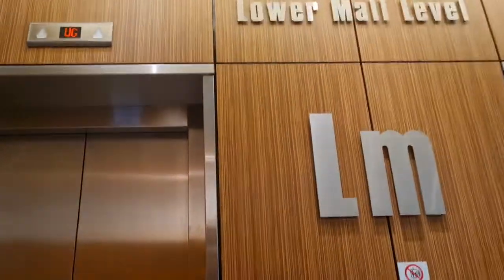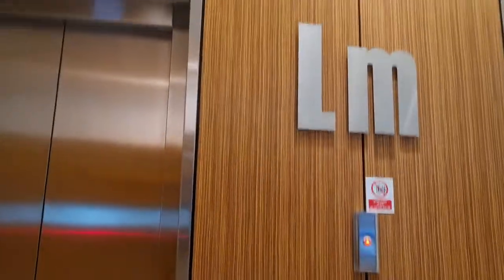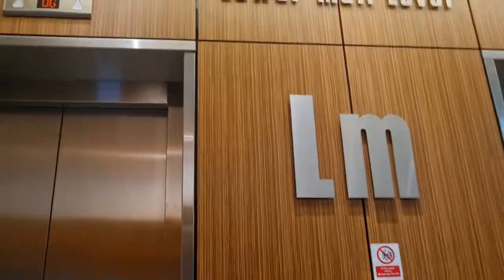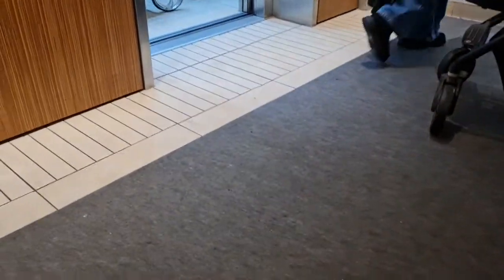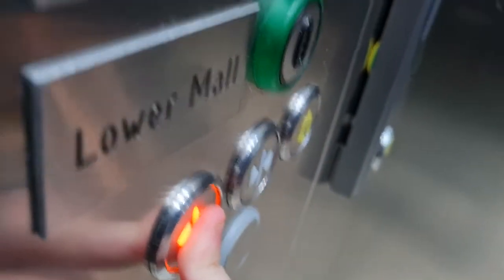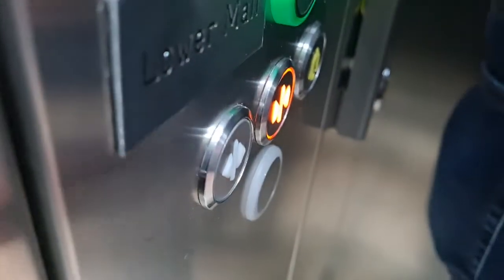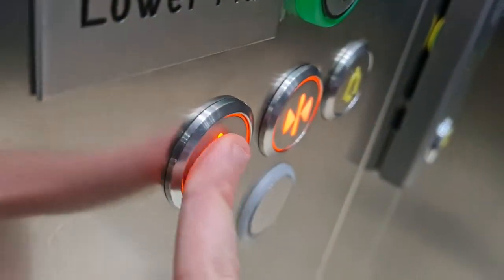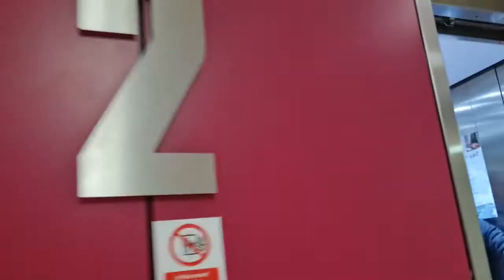KONE MonoSpace 2008 Lifts at Kingsgate Shopping Centre in Dunfermline